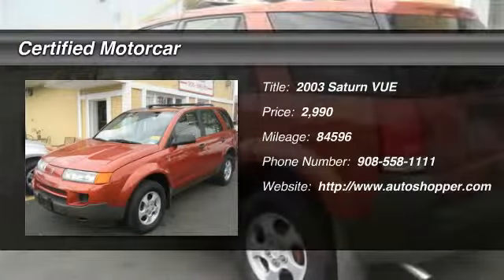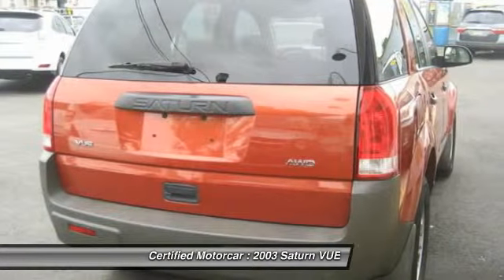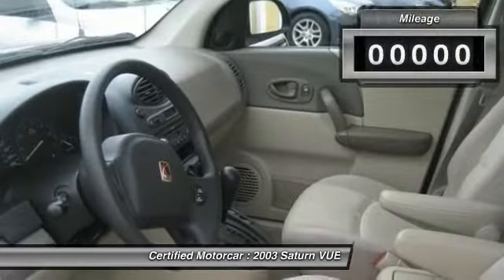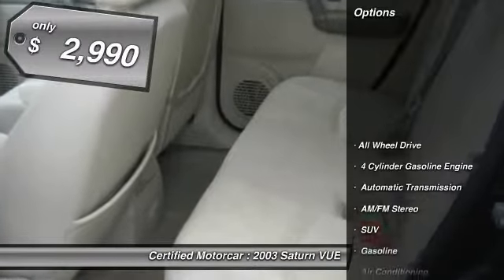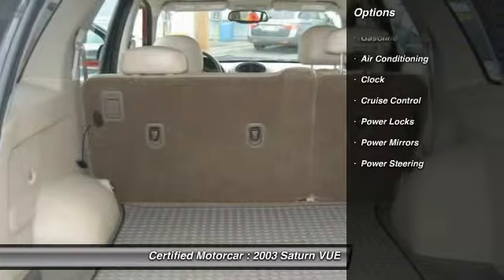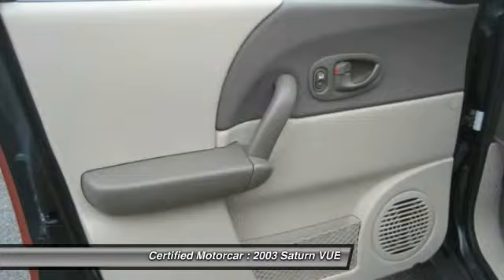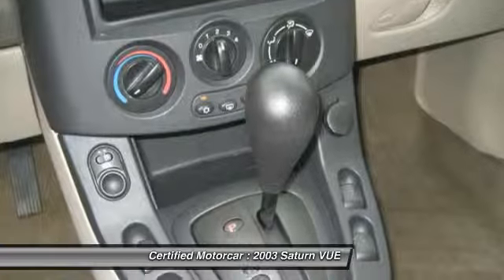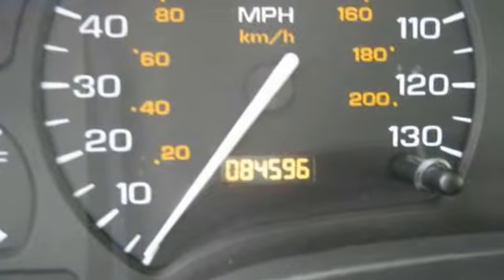2003 Saturn VUE 4D Utility AWD at Roselle Park NJ 07204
This vehicle is located at:

Certified Motorcar
146 West Westfield Avenue